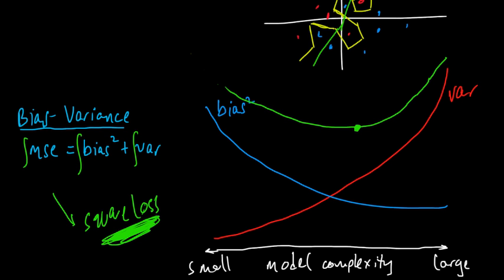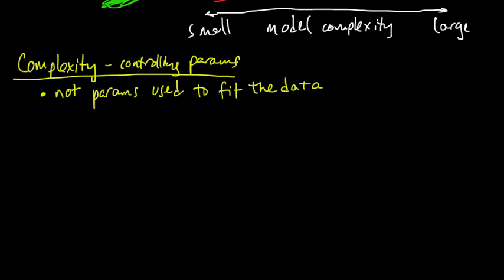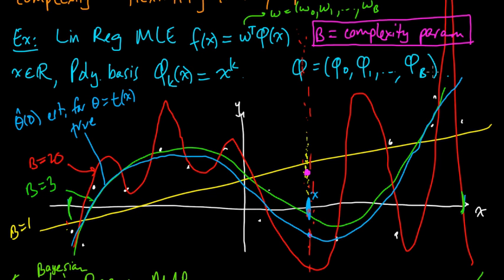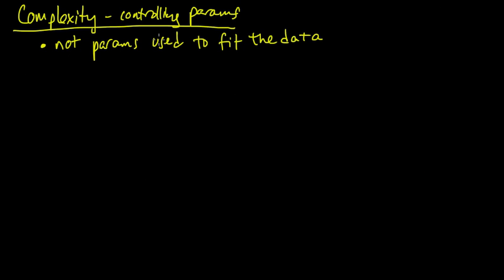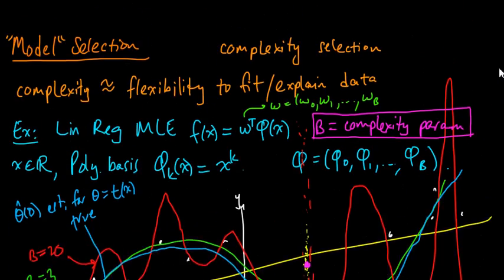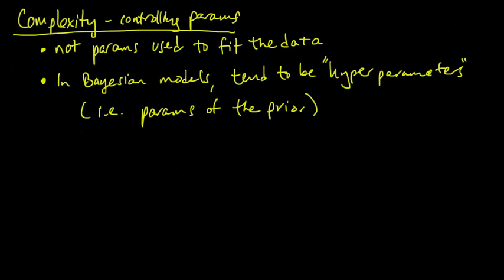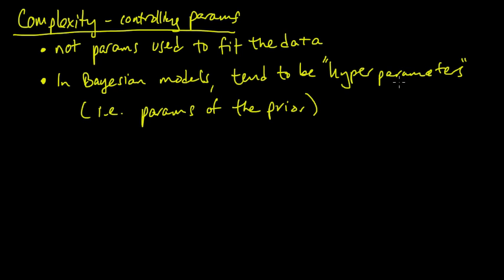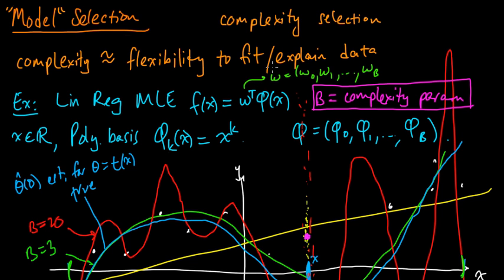(ML 12.3) Model complexity parameters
Some general guidelines on the distinction between model complexity parameters and model-fitting parameters.